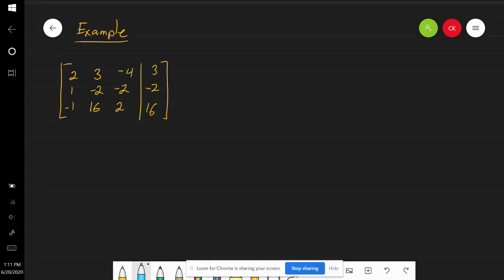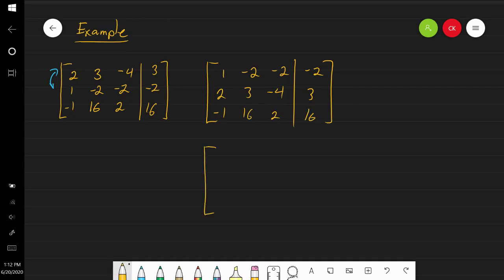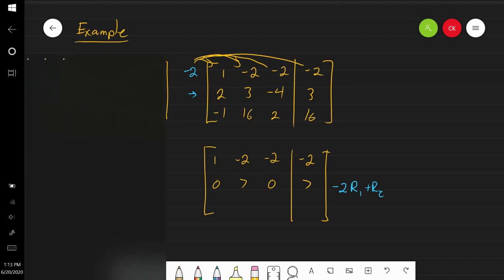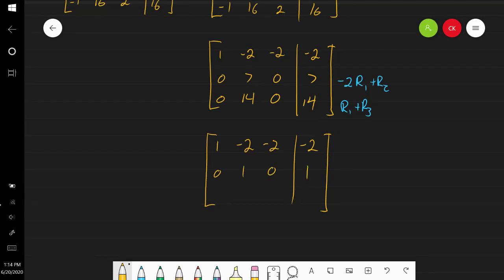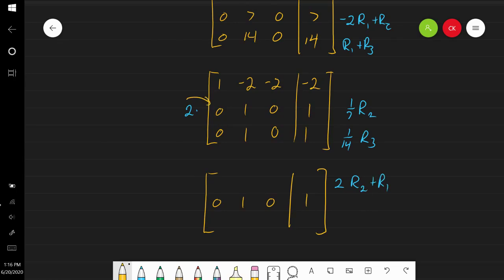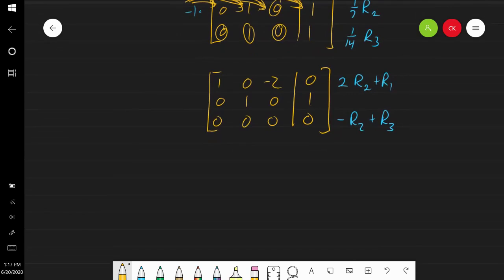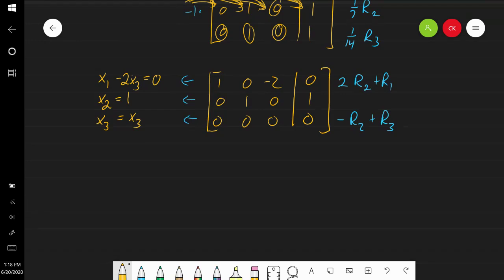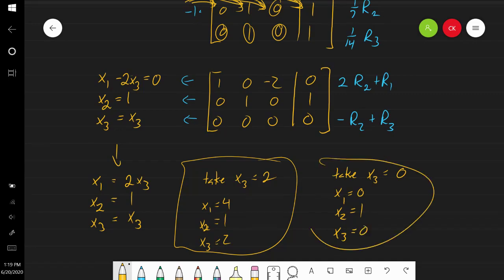G J Example 2